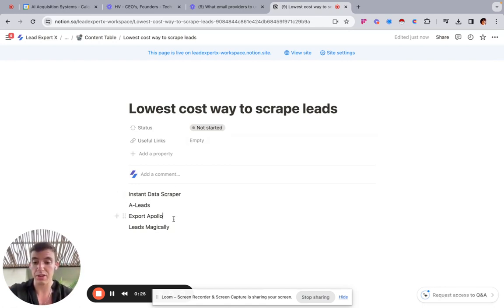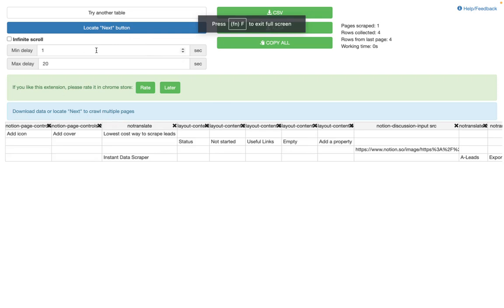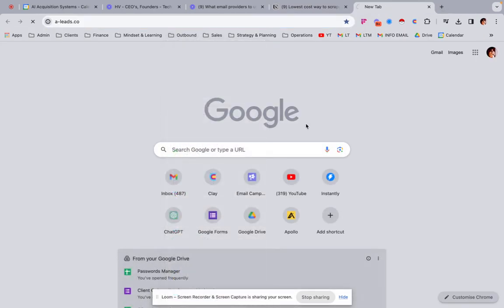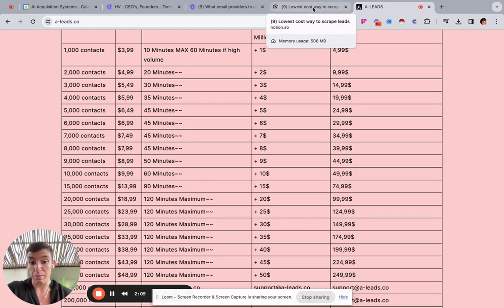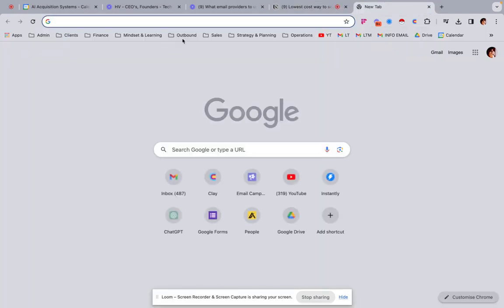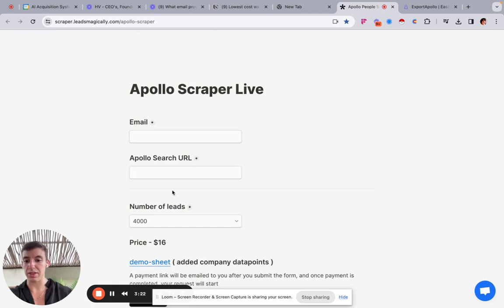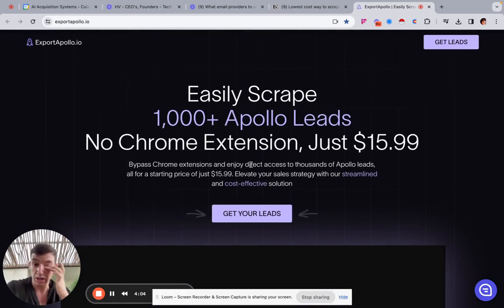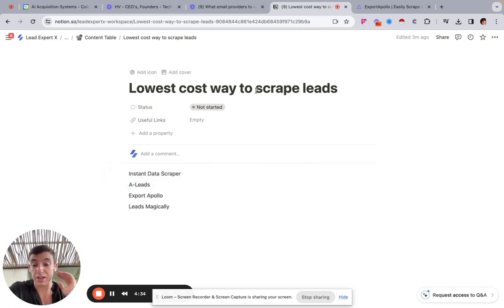The Lowest Cost Way to Scrape Leads in 2024